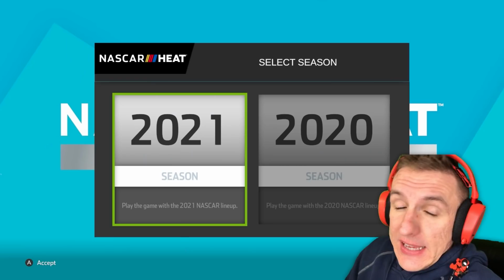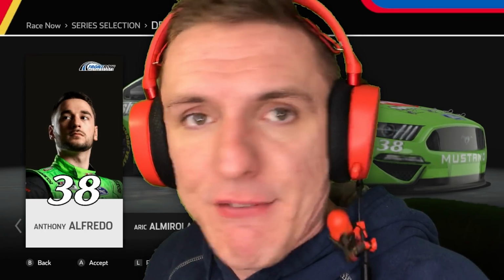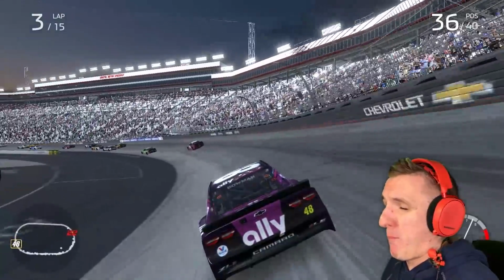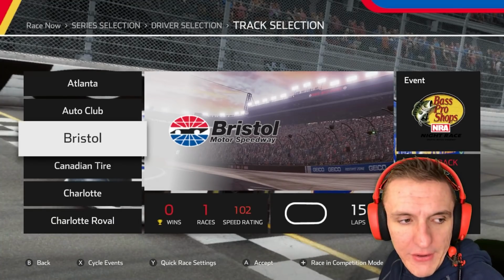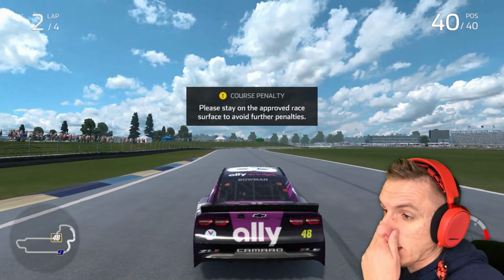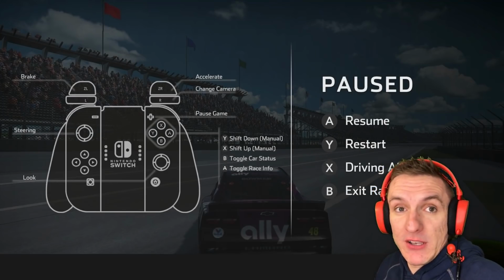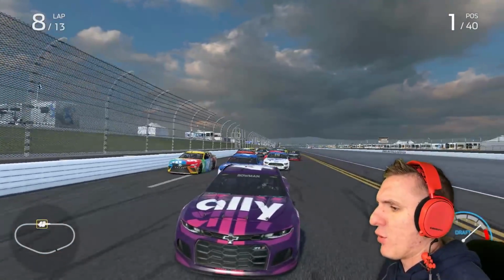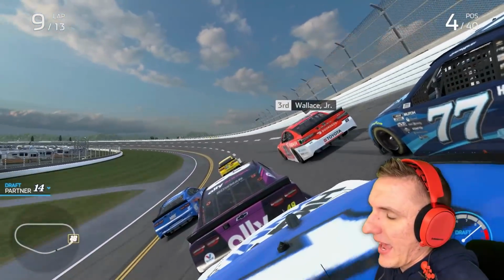WHY WAS THIS GAME MADE? // NASCAR Heat on Nintendo Switch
Join Mroots Nation

Michael Mrucz